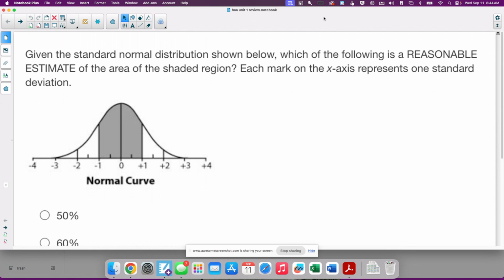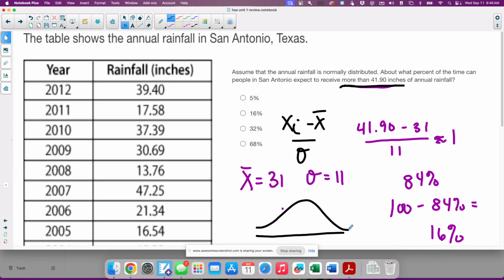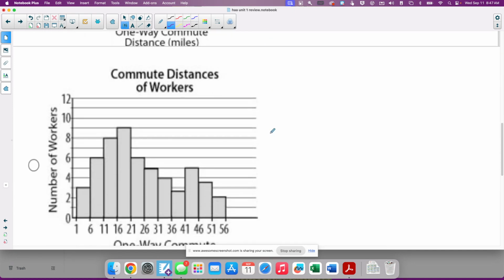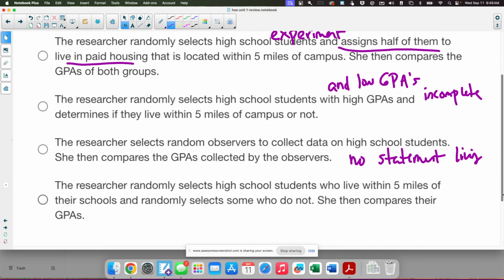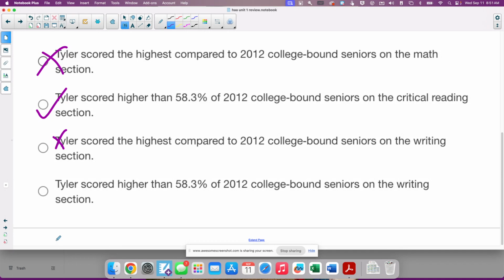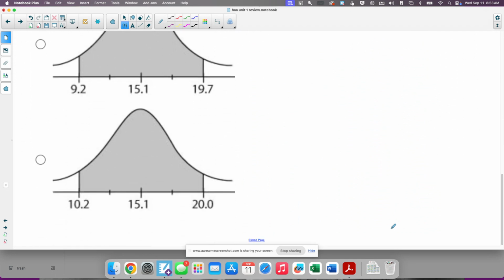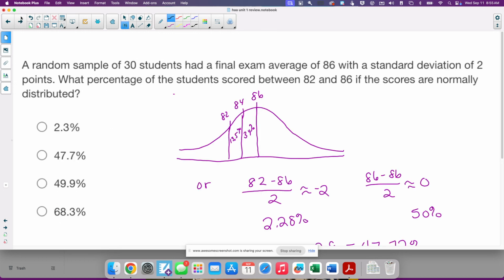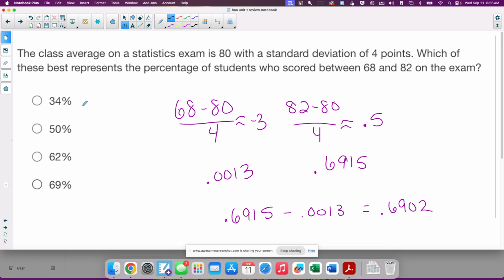haa unit 1 review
Honors Advanced Algebra Unit 1 Review work and answers